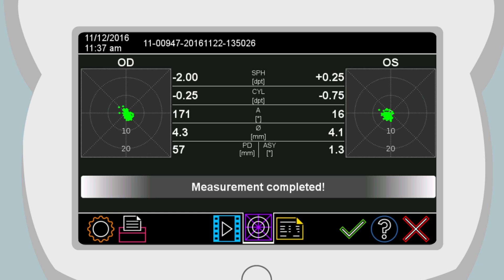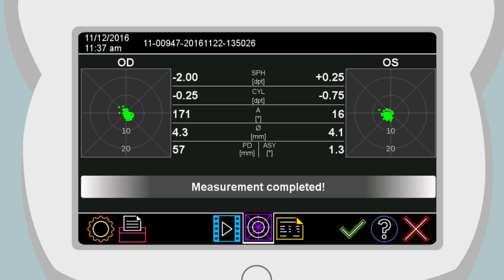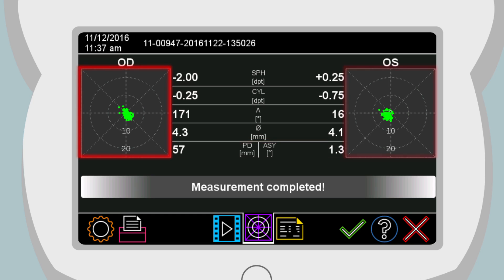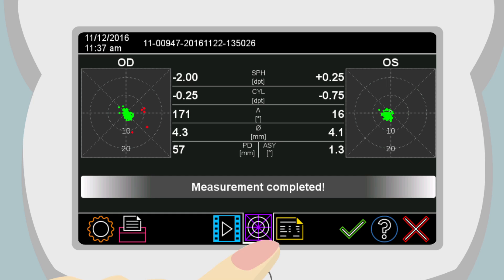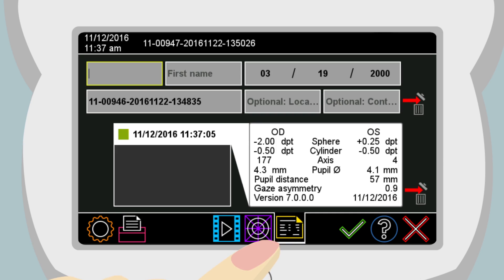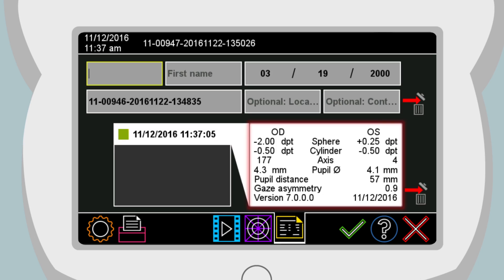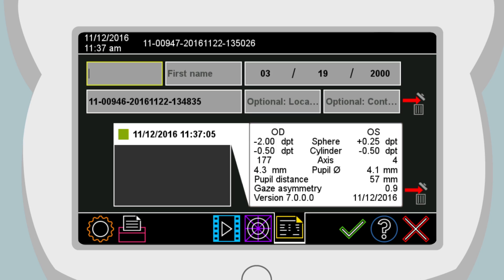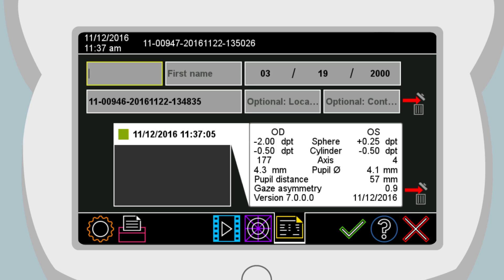Video 5 - Checking the measurement results (plusoptiX A16)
Video 5  - Checking the measurement results

This training video teaches you how to check the measurement results of your plusoptiX A16 - Pediatric autorefractor.